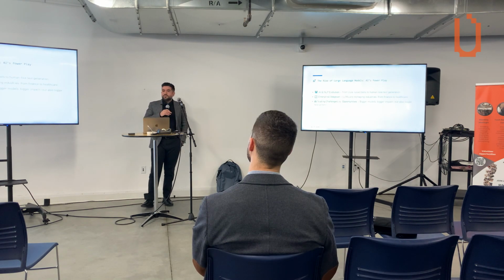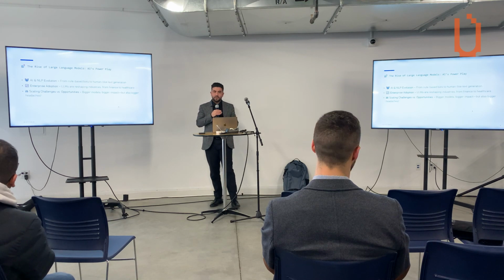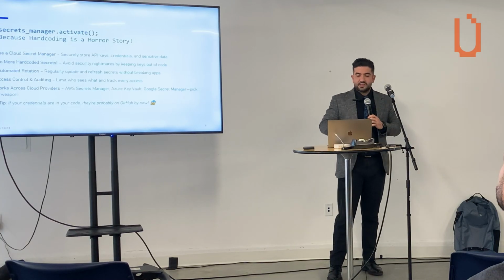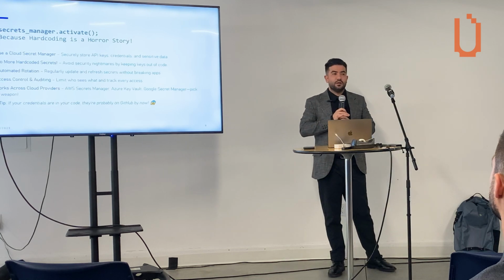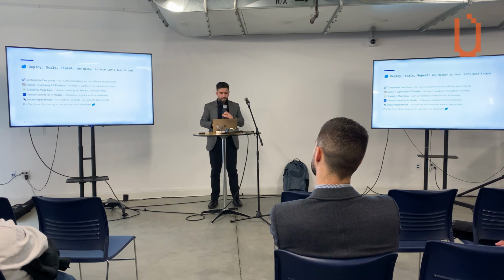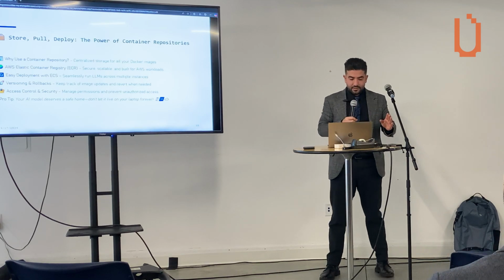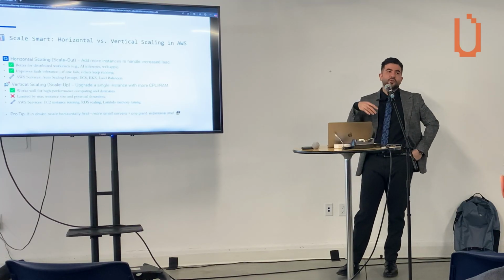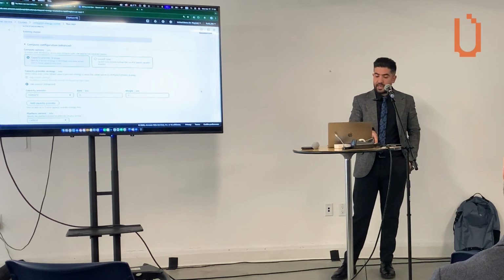March 17 2025 Meetup - Scaling Large Language Models: Unlocking Enterprise Potential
Untapped Energy is  Canadian non-profit upskilling many in data, analytics and data science.  We meet regularly in Calgary, Alberta to hear from experts in their use of data techniques and tools.

In this session, we’ll explore how Large Language Models (LLMs) can drive business value, improve automation, and power AI applications at scale.

Key topics include:

Best practices for deploying LLMs in production.
Optimizing performance and managing risks.
Ethical considerations in AI adoption.
Practical insights on infrastructure, cost efficiency, and model fine-tuning.
Real-world case studies showcasing successful implementations.
Actionable strategies for using LLMs in any organization, regardless of technical expertise.